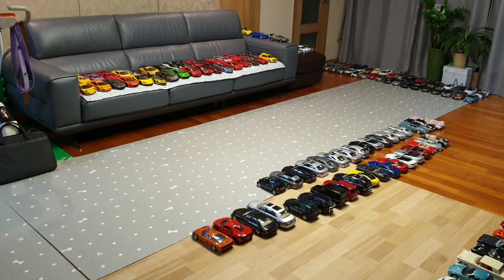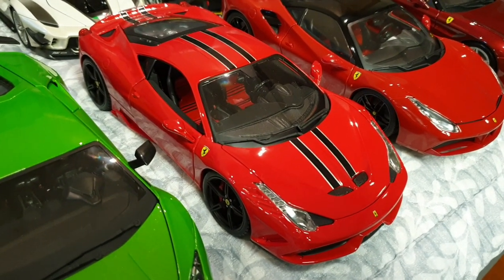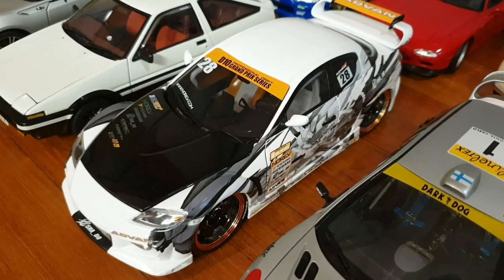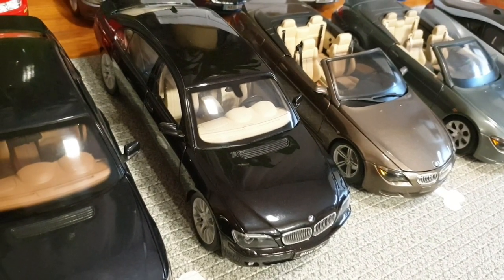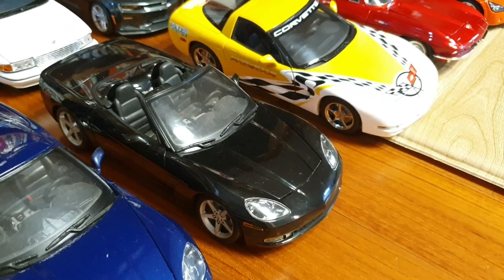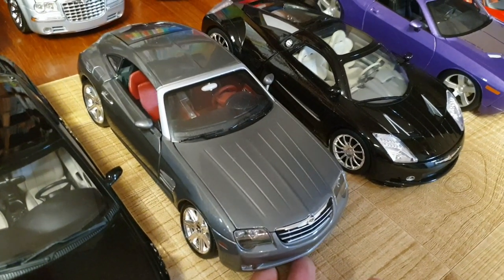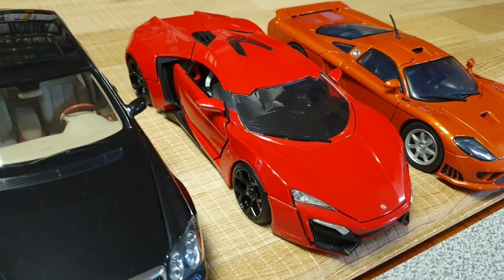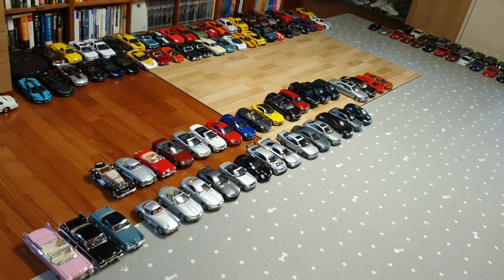My 1/18 model car collection (over 200 cars!)